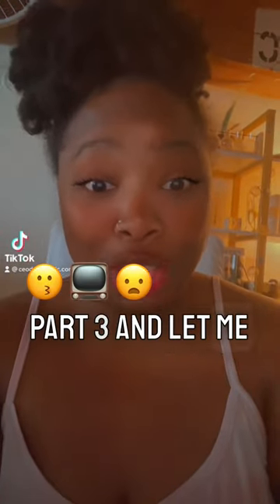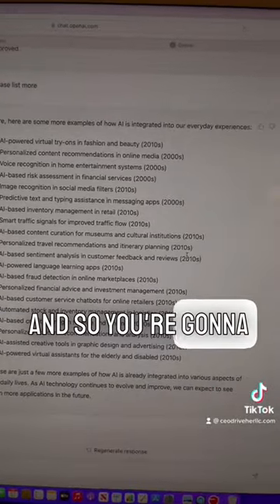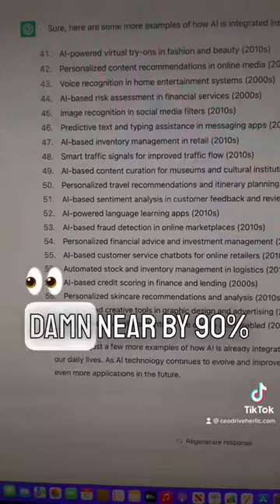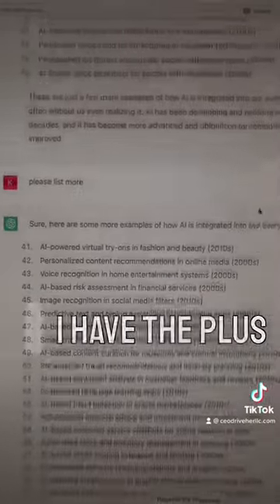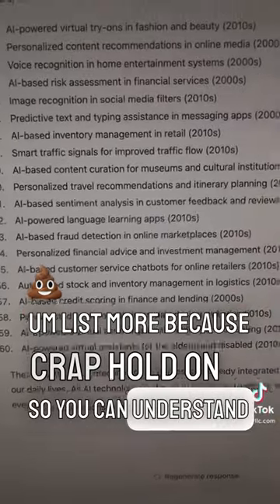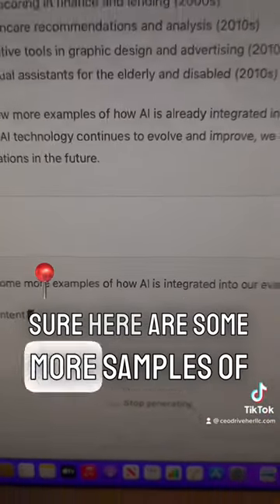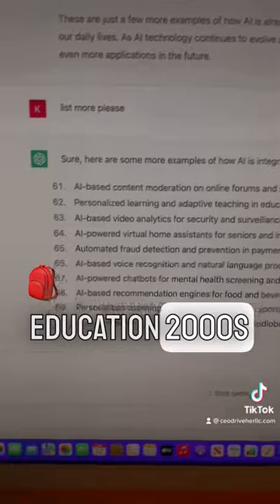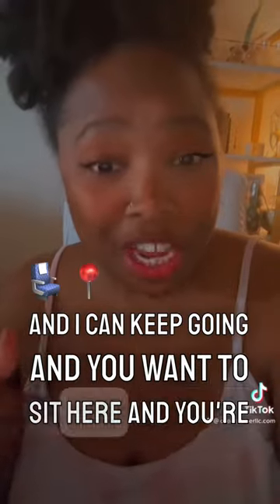PART 3 AI TECHNOLOGY | HAS BEEN IN USE SINCE 1960'S USNG TRAFFIC LIGHTS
Welcome to our CEO DriveHer Ltd Co Youtube channel! We are a small business agency dedicated to helping other small business owners, entrepreneurs, and home-based business owners succeed.

On our channel, you can expect to find a wealth of information, tools, ideas, courses, and training materials to help you grow and manage your business. We understand the unique challenges that come with running a home-based business, and we are here to help you navigate them.

One of the ways we stand out is by providing information on how to operate your home-based business in compliance with the law. We also incorporate economic history and current events into our content, so you can gain a deeper understanding of the market and make informed decisions for your business.

In addition to the valuable information and resources we provide, watching our Youtube channel will help you become more organized and structured in your entrepreneurial life. We will help you create a solid plan and provide the support you need to turn your business ideas into a reality.

Some of the benefits of watching our Youtube channel include the following:

Expert advice and tips on running a successful home-based business.
In-depth information on how to operate your business in compliance with the law.
Insights on current economic events and how they impact your business.
Courses and training materials to help you develop new skills.
Opportunities to connect with other entrepreneurs and small business owners.

Thank you for considering our Youtube channel. We look forward to helping you grow and succeed in your entrepreneurial journey!  Please be sure to join our email, which is filled with regular freebies, discounted tools, and resources that are sure to meet your entrepreneurial needs.